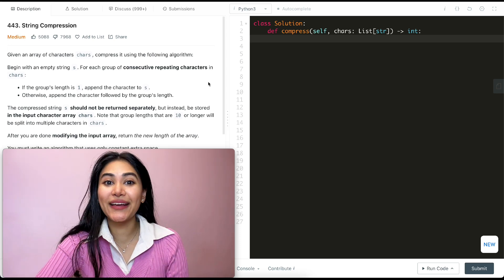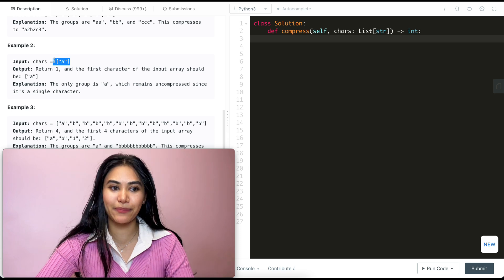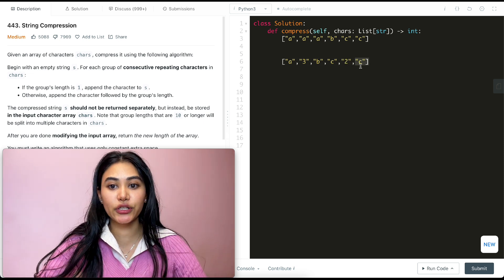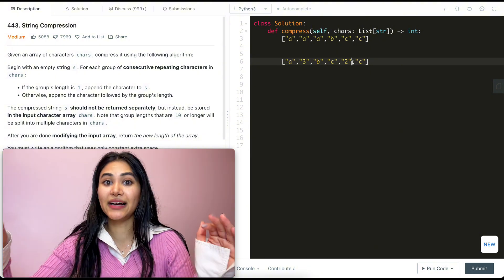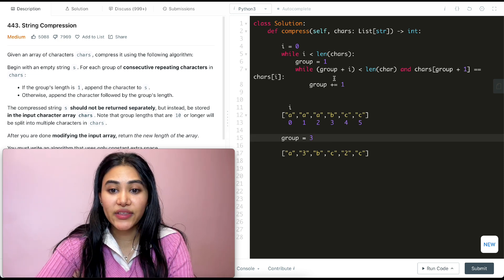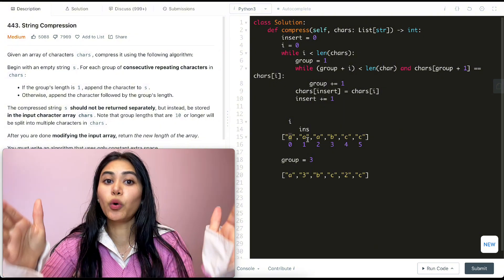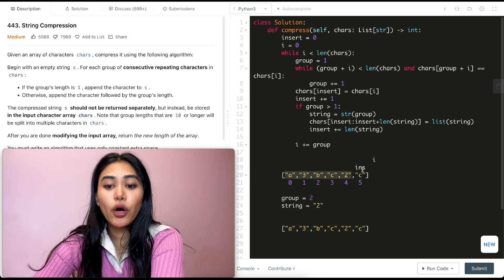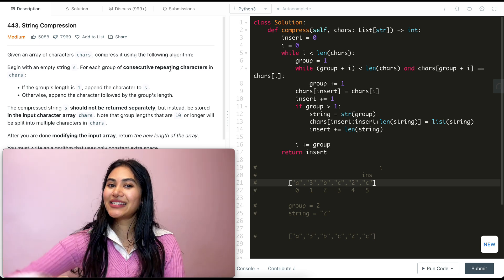String Compression - LeetCode 443 - Python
Explaining how to solve String Compression from leetcode in Python!

@2:08 -  Example + Explanation
@3:32 - Code
@8:36 - Code Walkthrough with Example
@11:27 - Time and Space Complexity